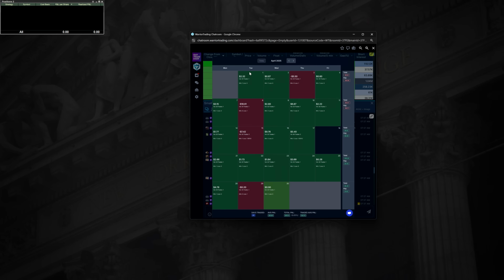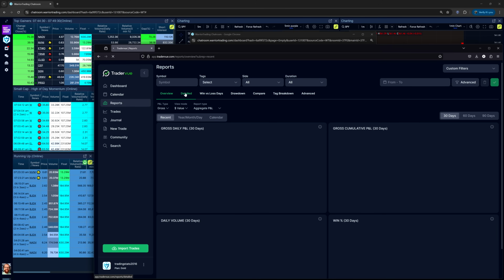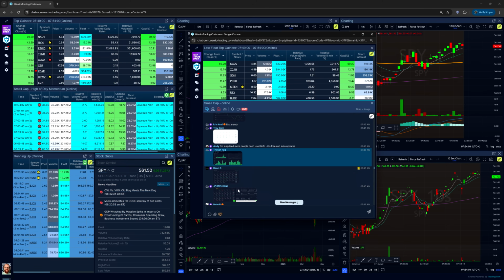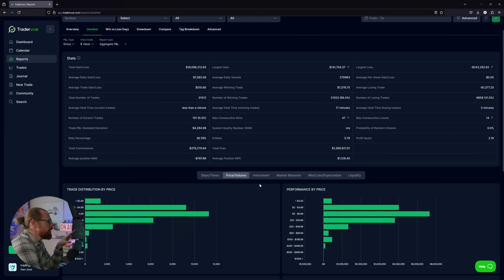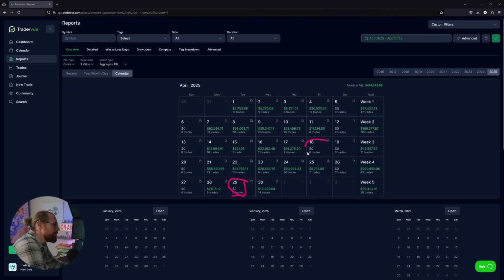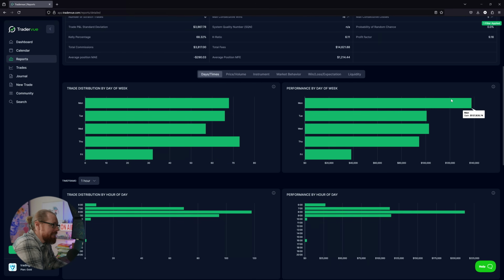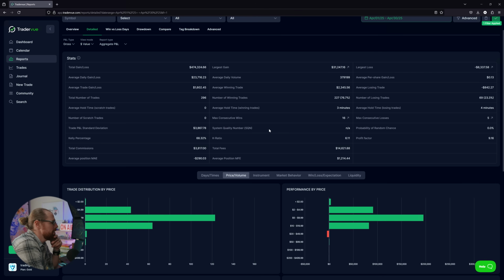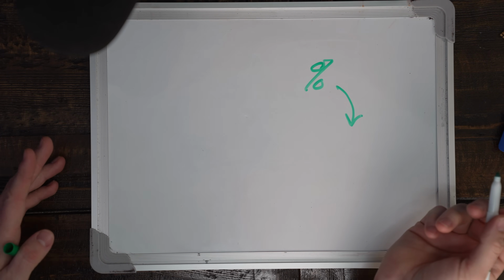Analyzing April Trading Reports from Students & Myself